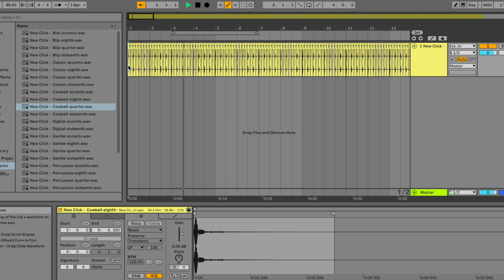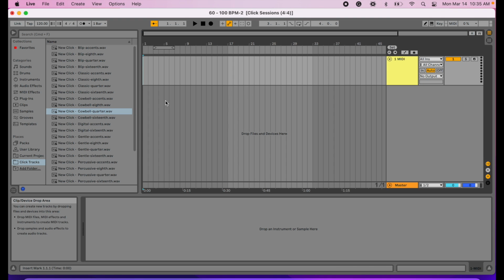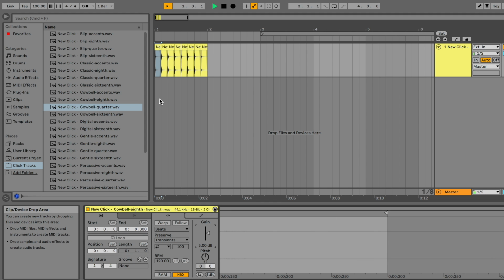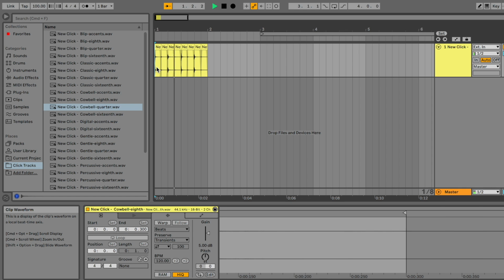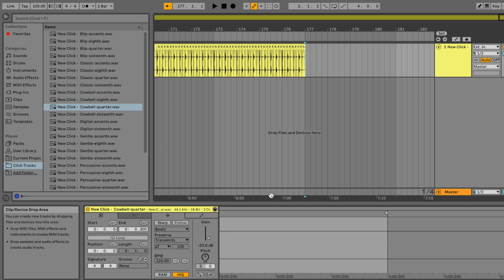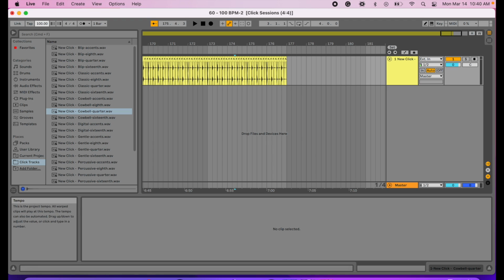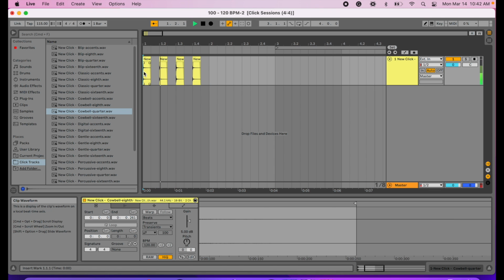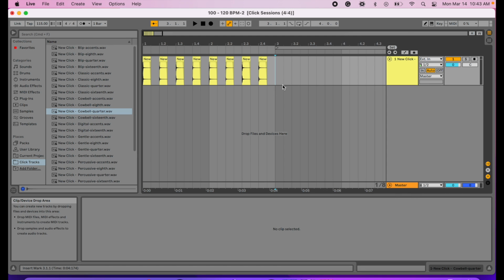How to Make Your Own Click Tracks in Ableton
Here's my quick and easy way to build custom clicks for every BPM in Ableton. Having custom clicks helps with rehearsing songs, creating custom arrangements, and playing live.